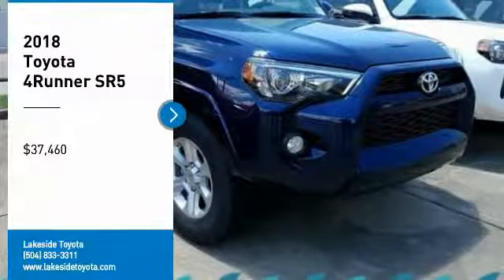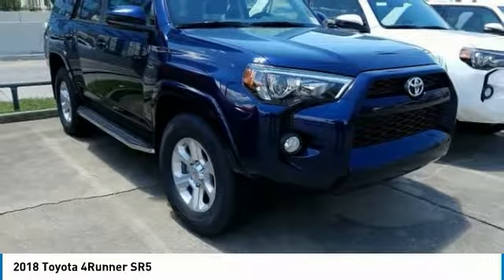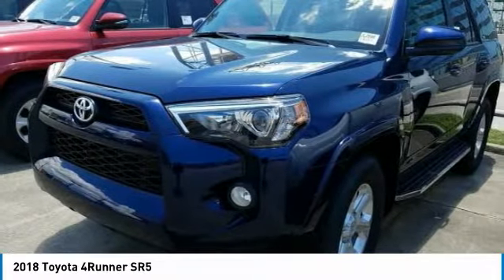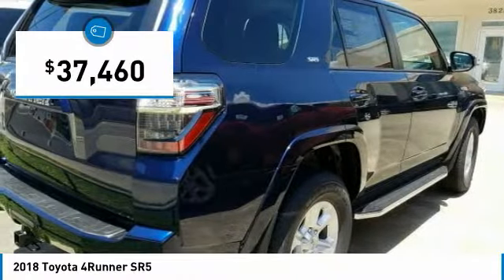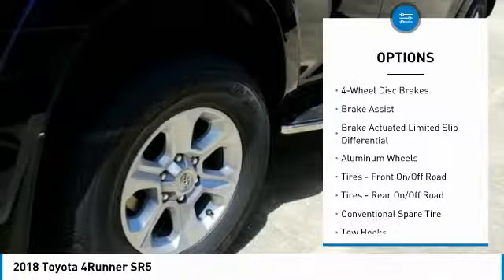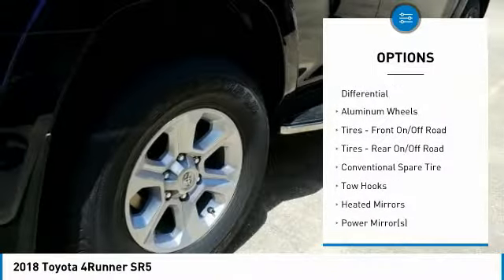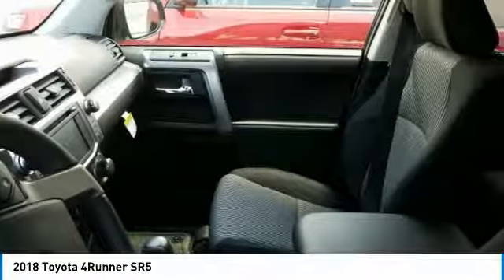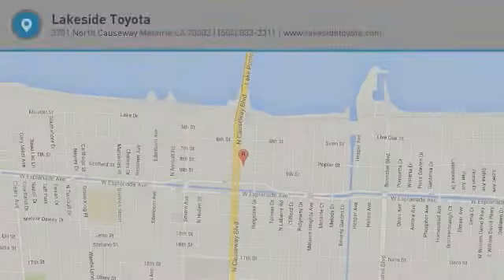2018 Toyota 4Runner Metairie LA JL2859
2018 Toyota 4Runner SR5

Lakeside Toyota
3701 North Causeway

Pick up this Nautical Blue Metallic 2018 Toyota 4Runner, available today at Lakeside Toyota. This could be the one you've been searching for.